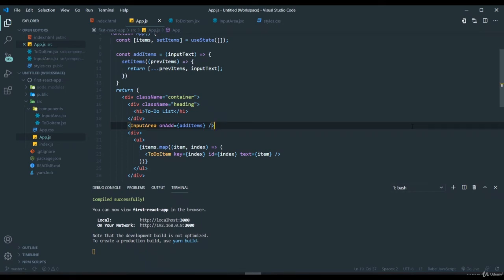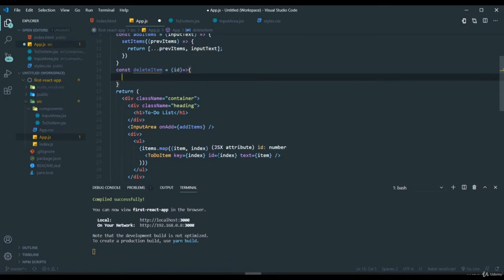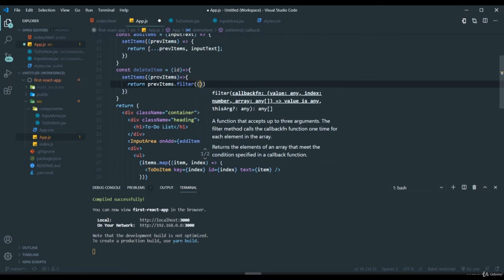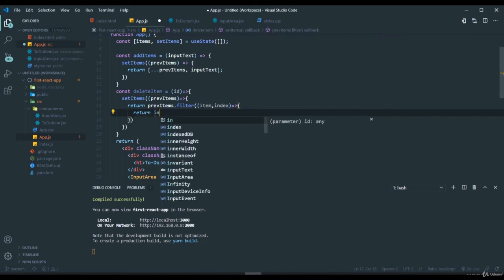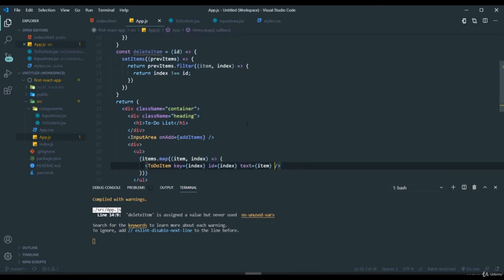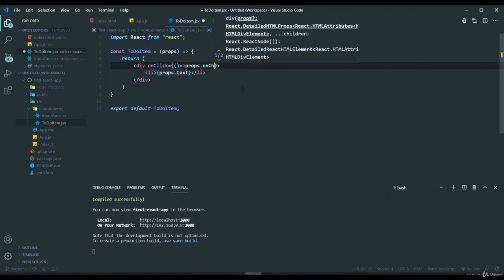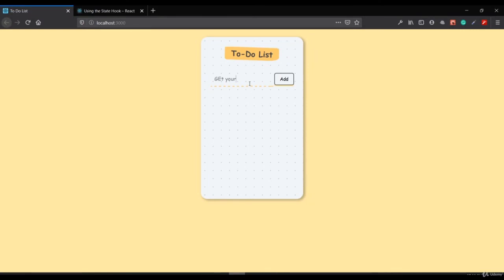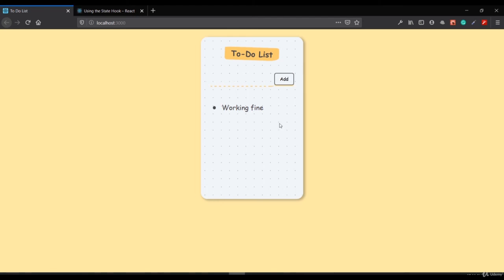21. How to delete an item from the list | React 2022